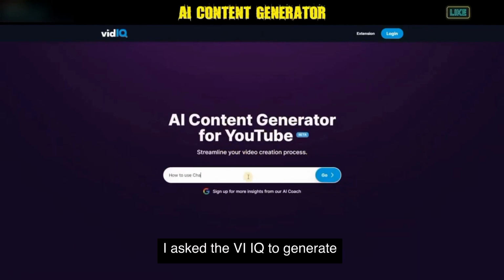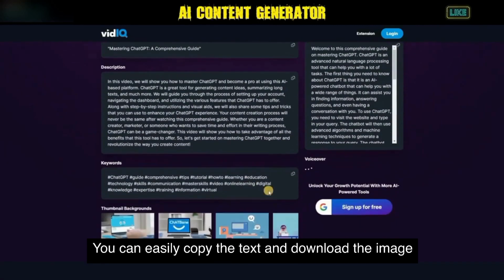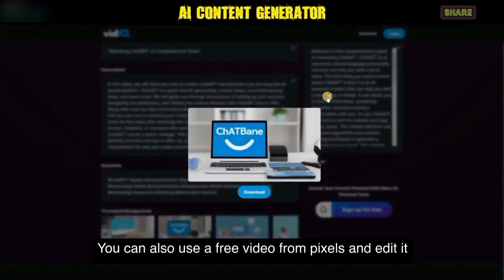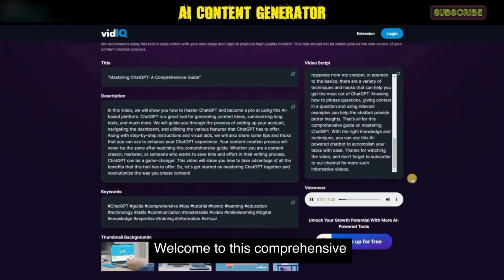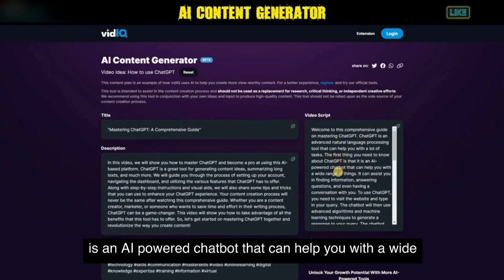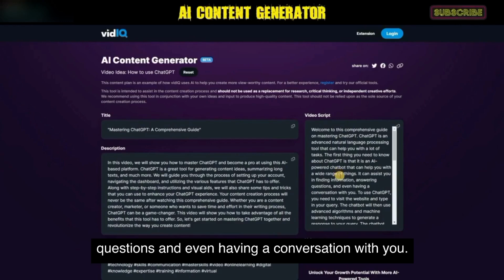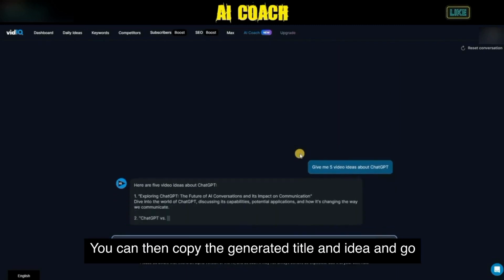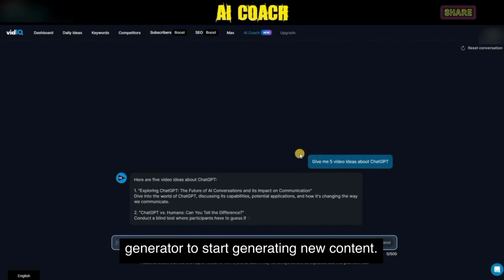Free AI Tools for Youtuber & Creator : AI Content Generator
Hi, welcome back to my artificial intelligence tutorial channel. In today's video, I will show you how to easily generate content titles, scripts, descriptions, keywords, thumbnails, and voice-overs with just one command using a free AI tool. This AI tool is still new and currently free to use, so let's get started!

First, go to the VidIQ main page. You can use the link in the video description. Next, go to the Features menu and select the AI Content Generator. All you need to do is type in your idea for the content and click the 'Go' button. In this video, I asked the VidIQ AI to generate content about 'How to use ChatGPT'. The AI Content Generator will create a title for your video, a description, a video script, a voice-over, keywords or hashtags, and a thumbnail or background. You can easily copy the text and download the image and audio for free. Then, you can execute your content to video using an AI video generator such as AI Studio, Heygen, InVideo, or Canva. You can also use a free video from Pexels, and edit it using Capcut free edition. If you don't know how to generate video using AI tools, you can watch my tutorial video. I've included all links in the video description.

Now, what if you have no ideas for content? You can use VidIQ's AI Coach feature to help you find ideas for your content. You have to register with VidIQ to use this feature, but it's also free to use. After you log in to your VidIQ account, go to the AI Coach page and type in your command. The AI Coach will give you some ideas about content for the given keyword. You can then copy the generated title and idea and go back to the AI Content Generator to start generating new content.

If you're looking for the latest and most cutting-edge AI tools in the market, then you need to check out aitoolsarena.com. Our AI tools list is carefully curated to meet the needs of diverse industries. Visit aitoolsarena.com today and discover how our AI tools can help you achieve your goals!